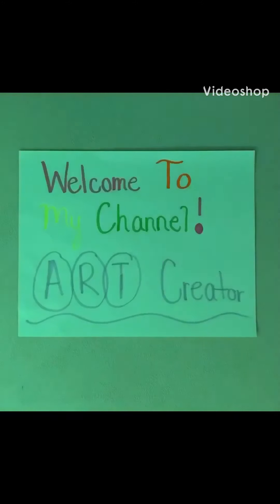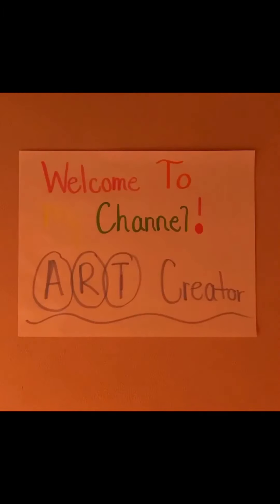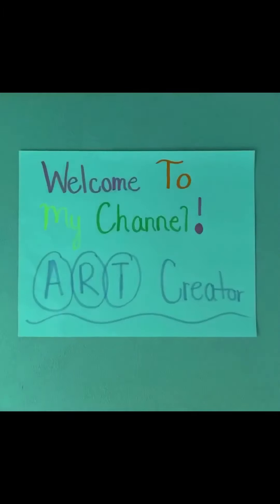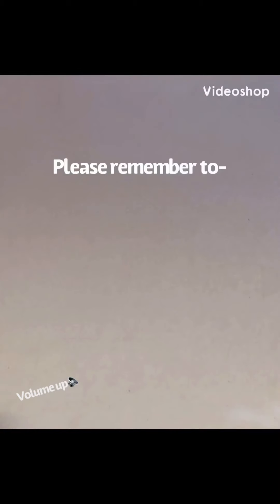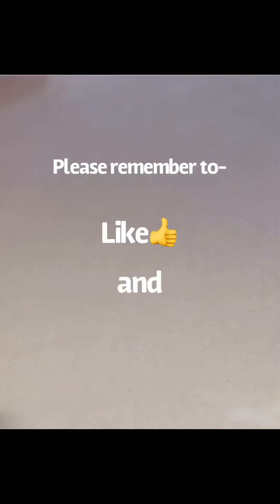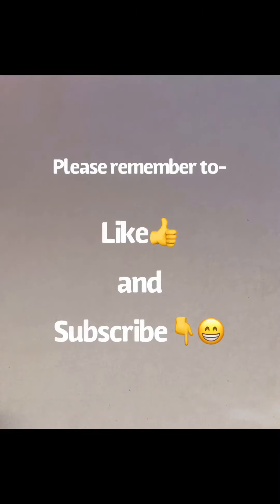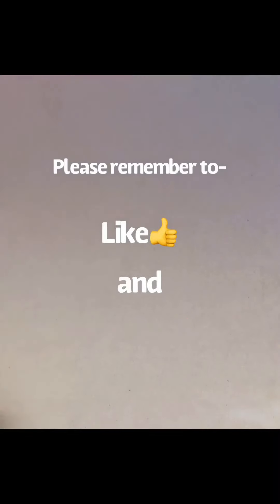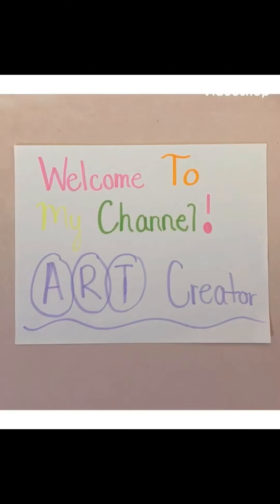PERSONALIZED PHONE CASES!!!!!!